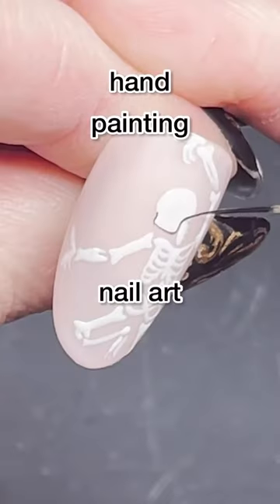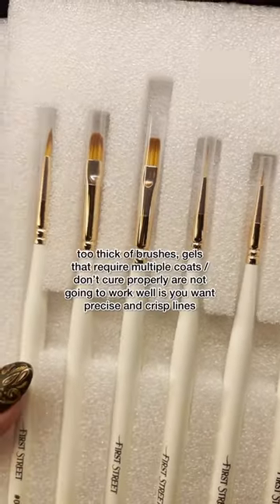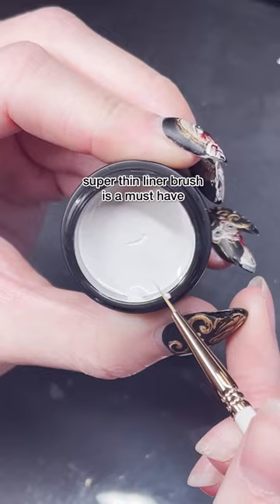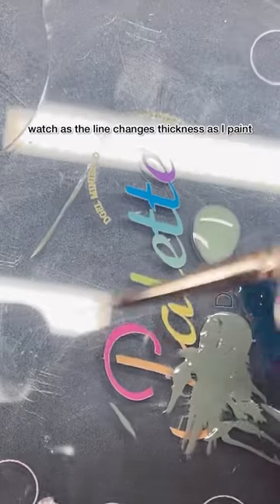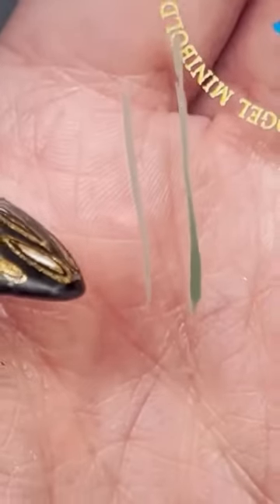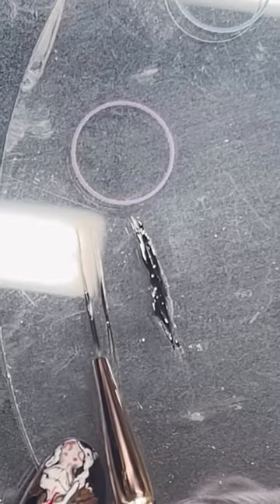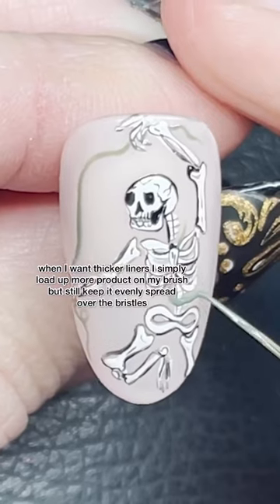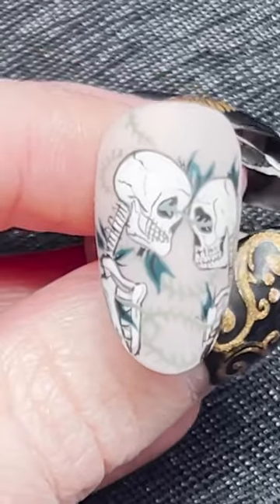Hand painting nail art 101 👩🏻‍🏫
There’s a lot to learn when it comes to hand painting art on nails. The importance of using good products that are made with hand painting in mind and then utilizing those tools properly is super important!

1st Streets Art Class is the perfect kit to help you perfect your nail art skills!🎨

VIDEO CREDIT : @polishedbycolette